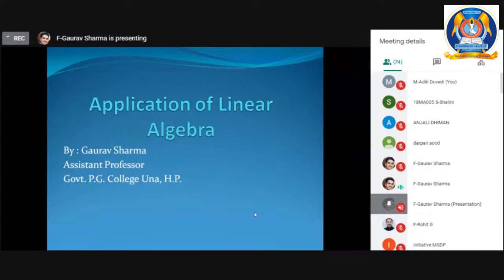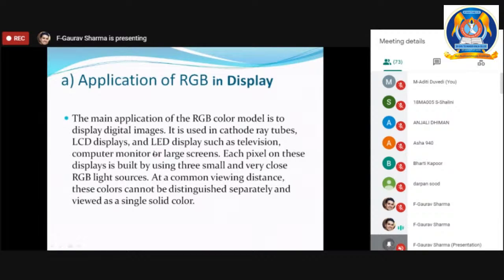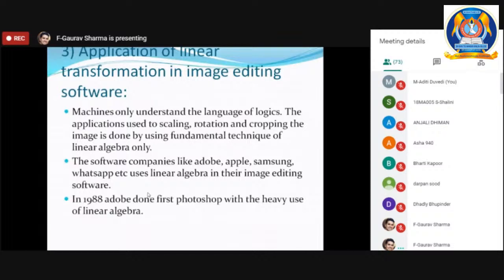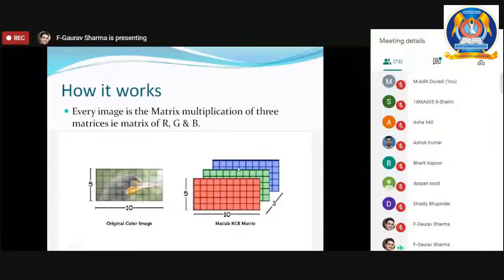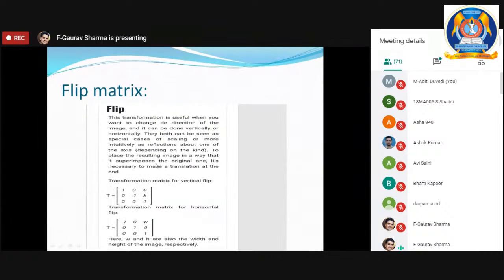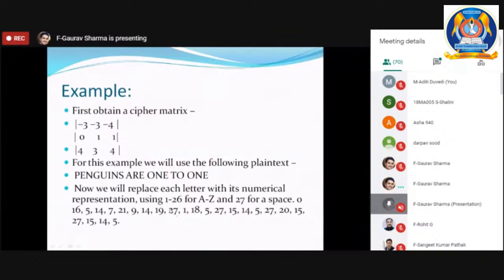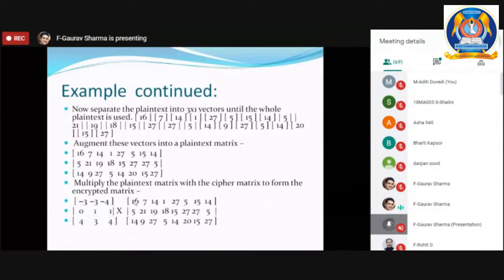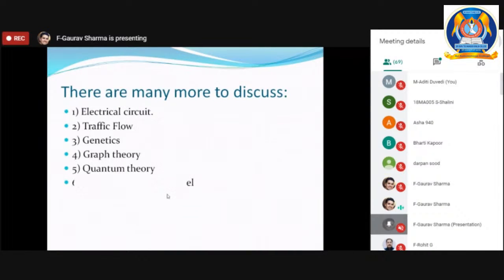Student Development Program on Linear Algebra Organised by Department of Mathematics